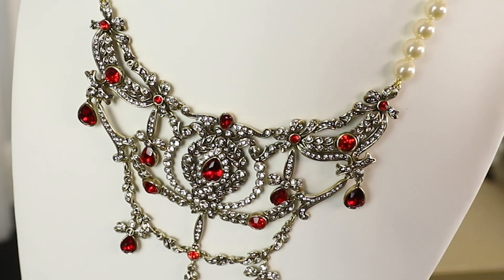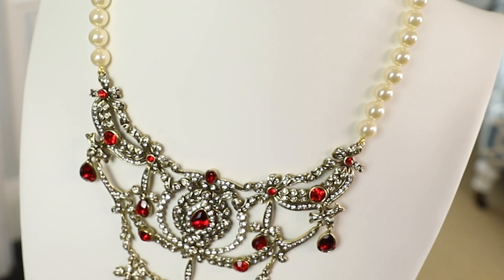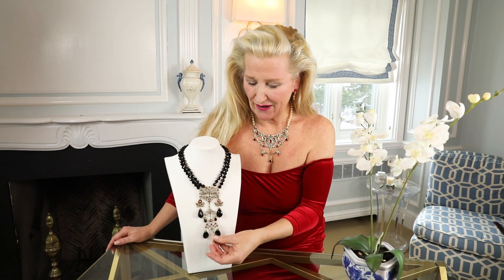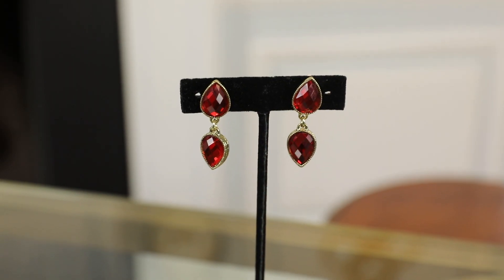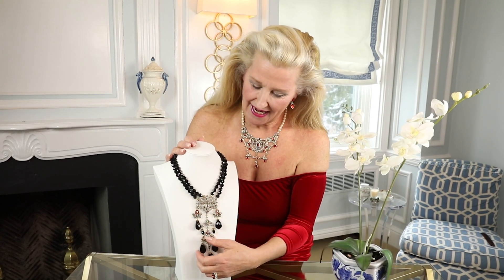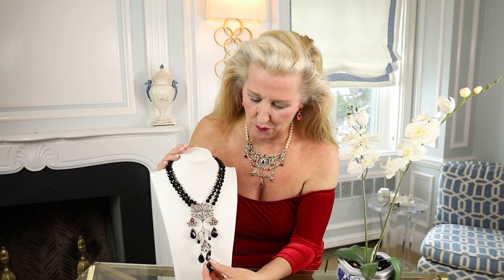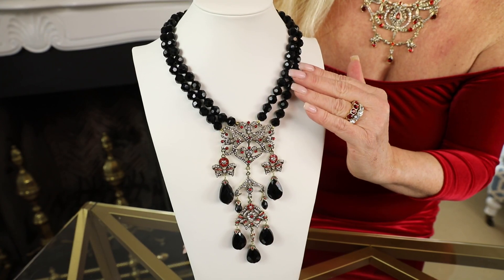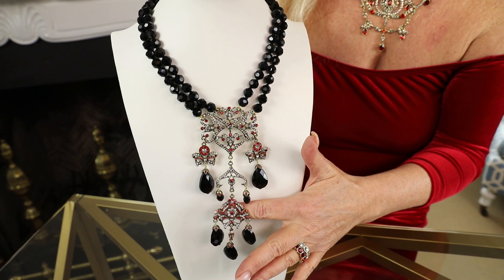Heidi Daus| Red Hot Valentine's Day Jewelry Styles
Here is what's inside Heidi's Valentines Day Jewelry Box this year!
Regal Ribbon and Seductive Fantasy Paired with Stringing up the lights earrings!